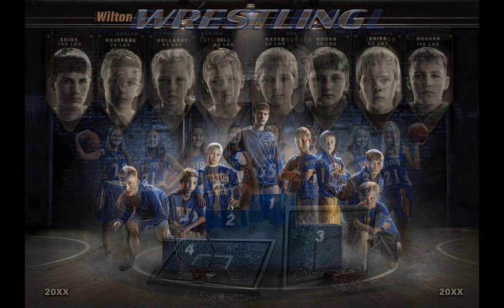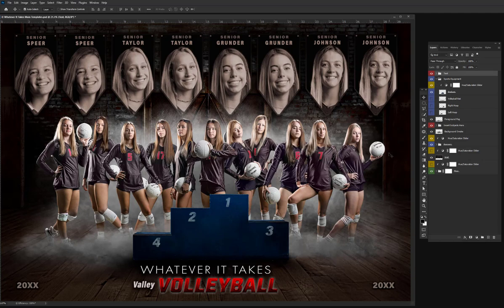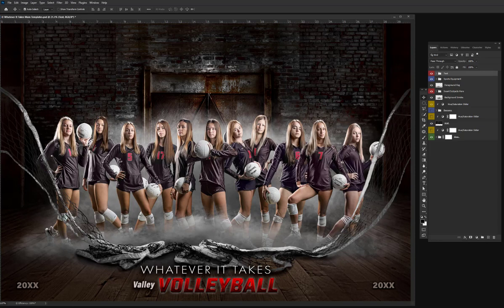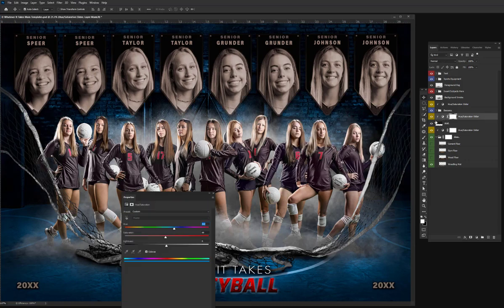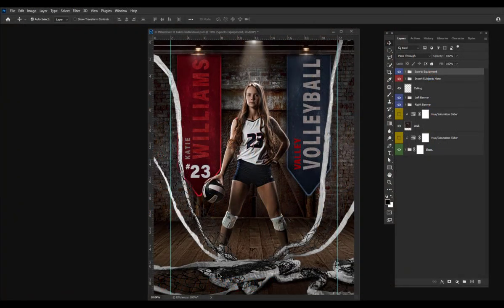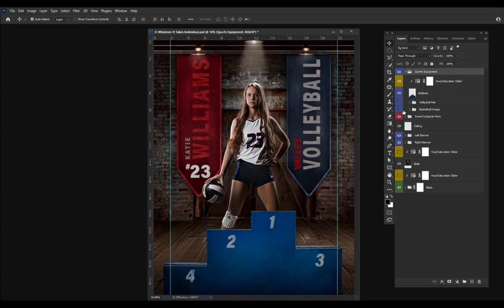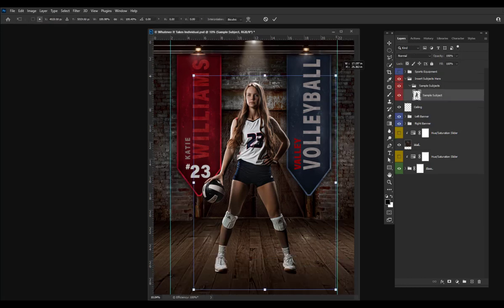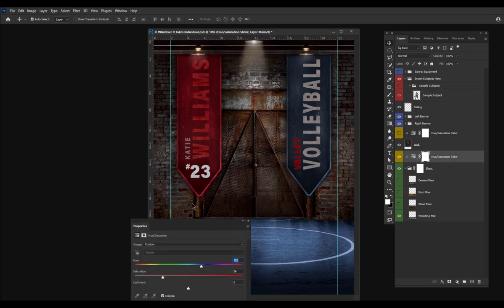Whatever It Takes Demo - Game Changers by Shirk Photography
This is the perfect team poster or individual banner template for your athletes. This photoshop template makes an awesome background for a basketball team poster, volleyball team poster, wrestling team poster, dance team poster and more! This template includes lots of customizable layers.

Customizable layers Include

Unique volleyball net
Two epic shattered hoops
Vintage podium
Basketball floor
Cement floor
Wood floor
Wrestling mat
Banners for featuring headshots
Color adjustment layers
Two layers of fog/smoke
Brick wall and vintage door
All Text

The floors and background can easily change colors to match your team colors.  Don’t forget the completely unique banners displayed in the template background.  You can insert headshots of the athletes you want to feature along with their name, jersey number or weight.

Vertical Individual Banner Template-
This Individual template makes a great option for large senior banners or for individual prints for parents. This template also includes layers of volleyball net, shattered hoops, podium, and all four floor options.  Use the banners in the template to include names or team and mascot.  You can also shut off the banners and just have an epic scene for an individual.

Included with the download is a tutorial that explains all the different layer options within the Whatever It Takes Template. The tutorial gives you tips and suggestions on posing, lighting and inserting your subjects into the template to make your poster turn out amazing!

This photoshop template will reproduce great as sports team posters and huge vinyl banners (as do all Game Changer main templates!)  Green screen is not required for any Game Changer products. However using green screen (and lighting it correctly) does make extracting a subject quick and easy.